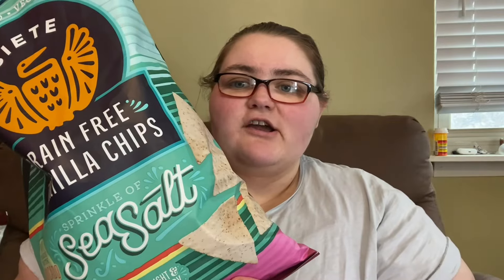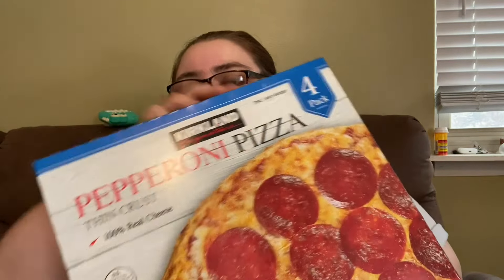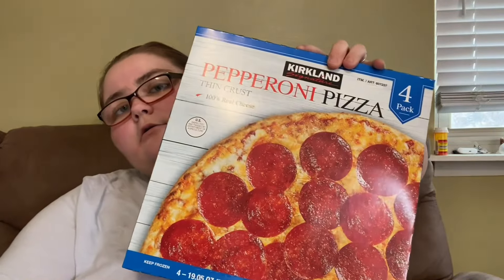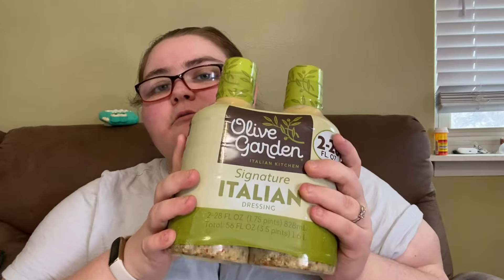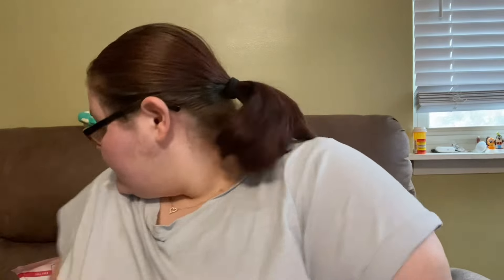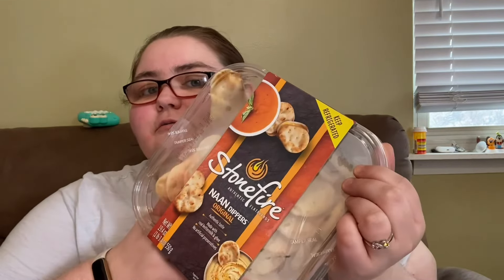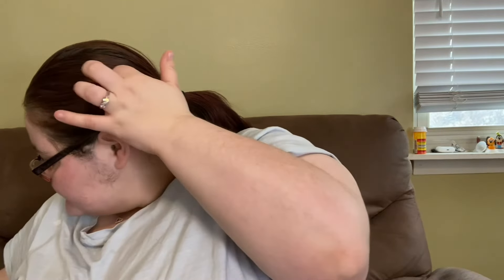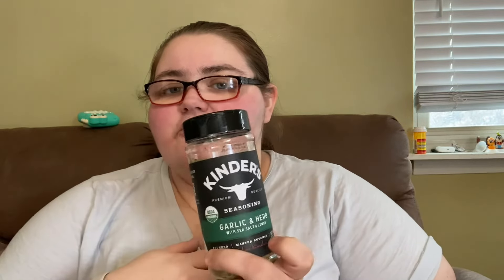Costco haul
Temu link